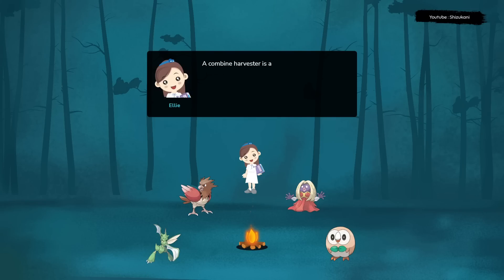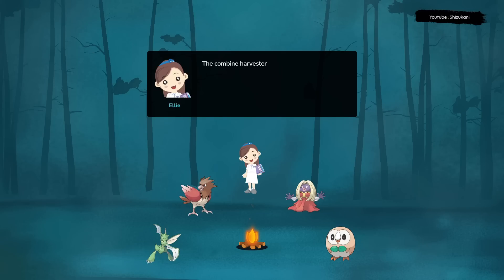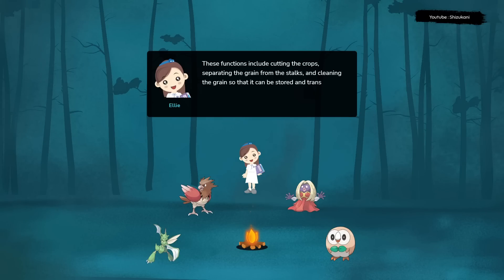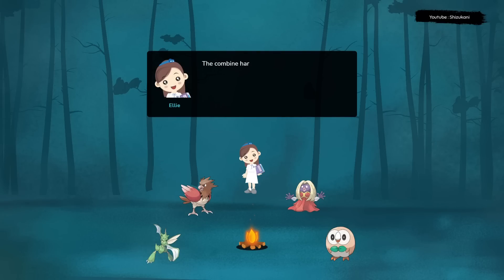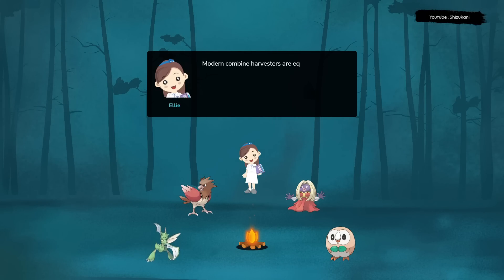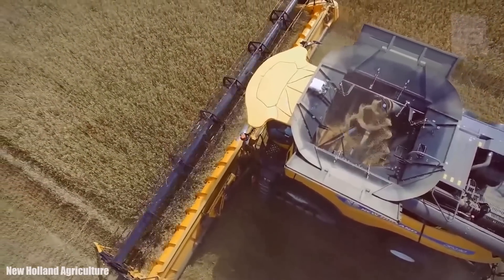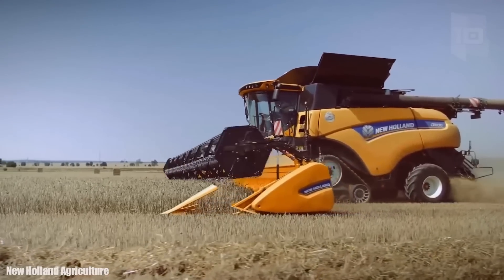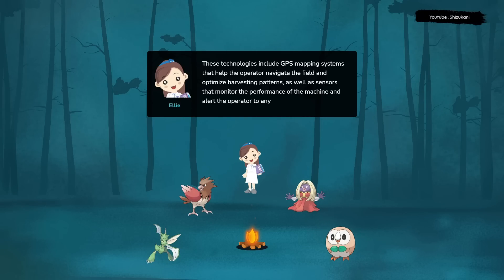Combine Harvester - Learn About Heavy Machinery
A combine harvester is a large farming machine used to harvest crops such as wheat, corn, and soybeans.
It is a complex piece of equipment that combines several different functions into one machine, making it an essential tool for modern farming.

The combine harvester is so named because it "combines" several different harvesting functions into one machine.
These functions include cutting the crops, separating the grain from the stalks, and cleaning the grain so that it can be stored and transported.

The combine harvester is powered by an engine, usually powered by diesel fuel.
The engine powers a series of belts and pulleys that operate the various components of the machine.